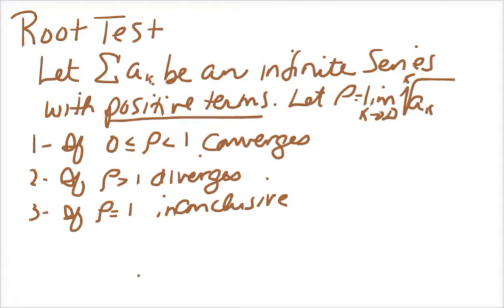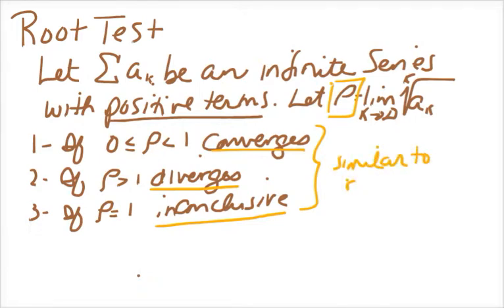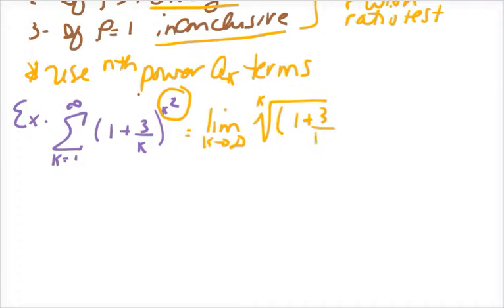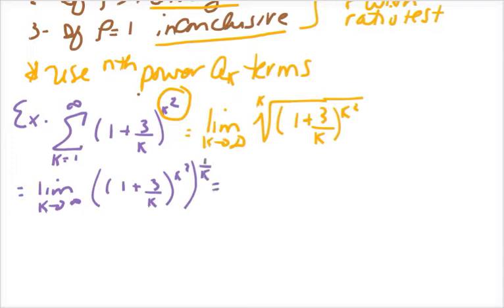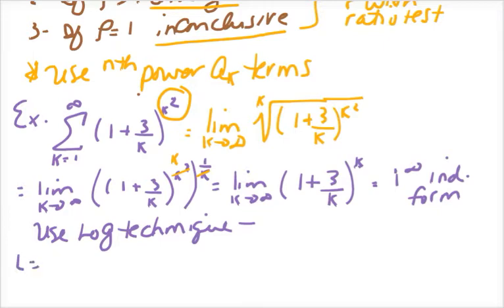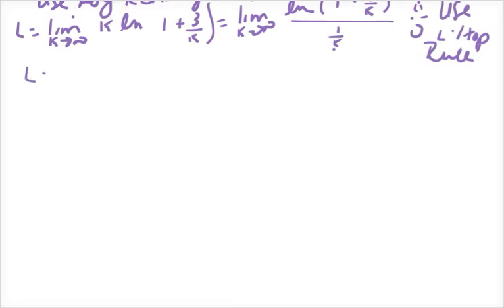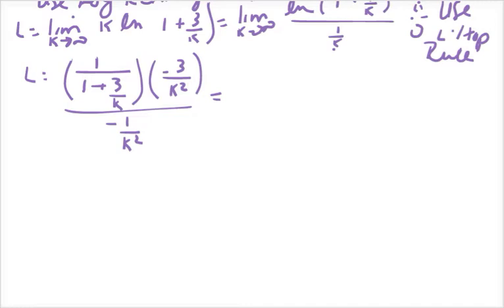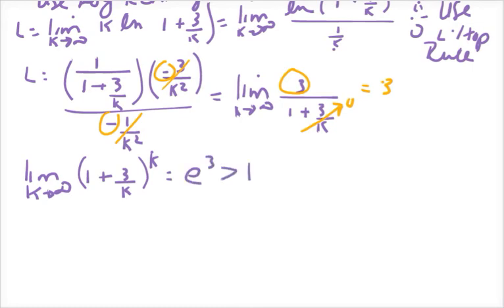New Edition Ch 8 5 Root test pre exposure